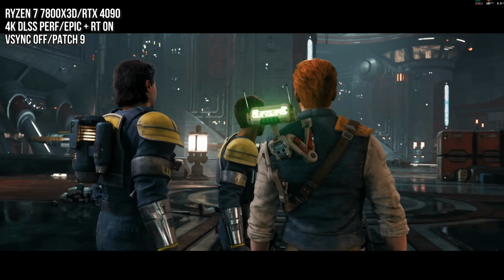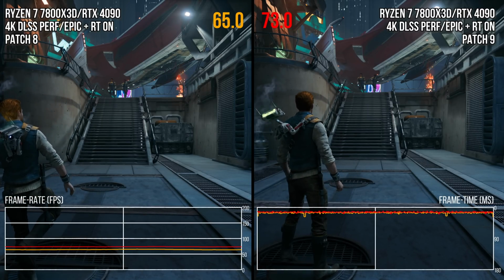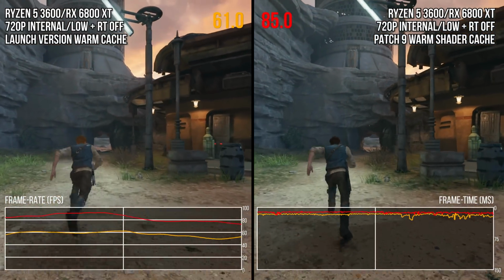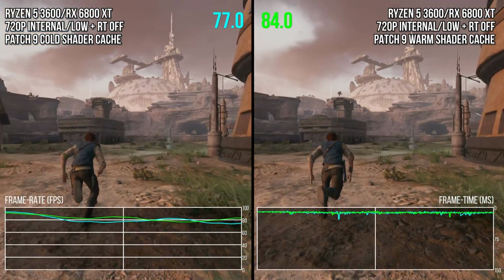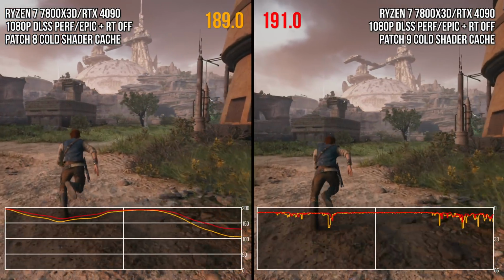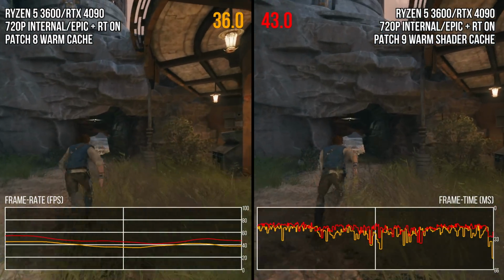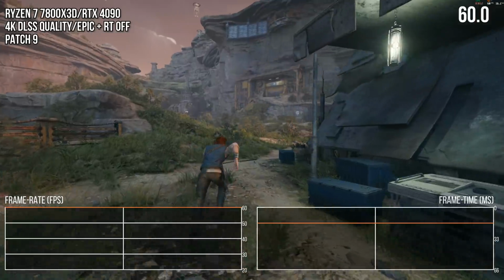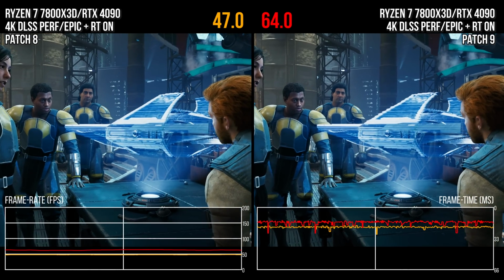Star Wars Jedi: Survivor PC - Patch 9 - Improved But Still Very Poor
One of the most disappointing triple-A PC releases ever made returns with yet another patch, promising performance improvements. Does Jedi: Survivor patch 9 actually deliver frame-rate upgrades? The answer is yes, to a certain extent. However, with so many issues still outstanding, we still can't recommend the PC version of this game.

Want some DF-branded tee-shirts, mugs, hoodies and various items based on DF catchphrases?

00:00:00 Introduction
00:00:27 User Experience and bugs
00:03:08 Frame-Rate improvements
00:05:31 Shader Compilation Stutter?
00:06:48 Traversal Stutter?
00:09:24 Animation Issues
00:11:35 Conclusion